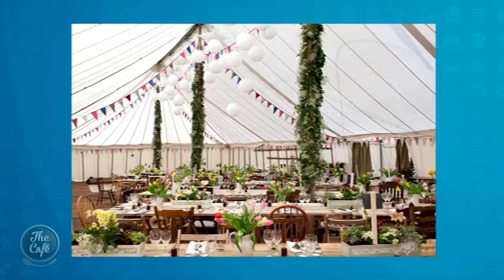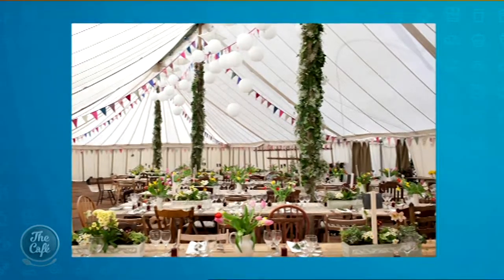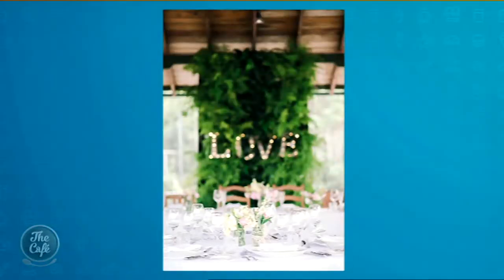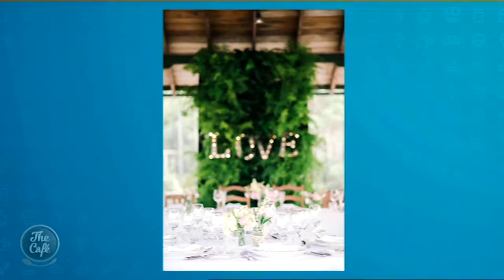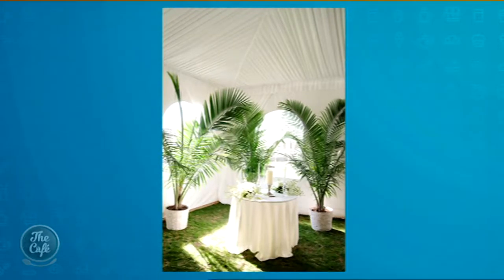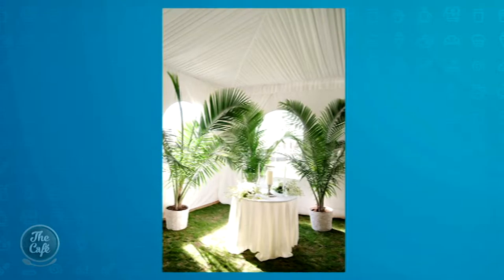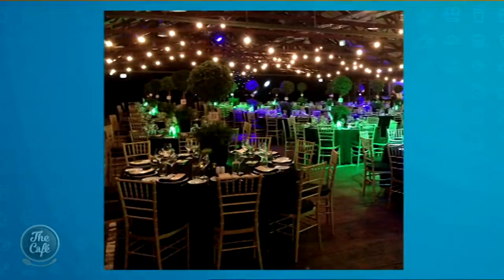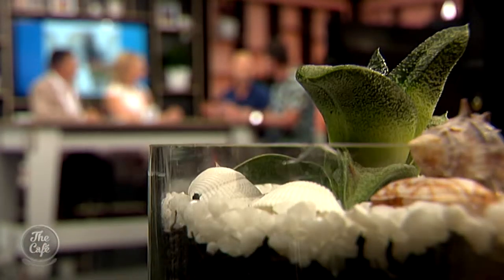Mark Carley from Hire Plants joins us on The Cafe